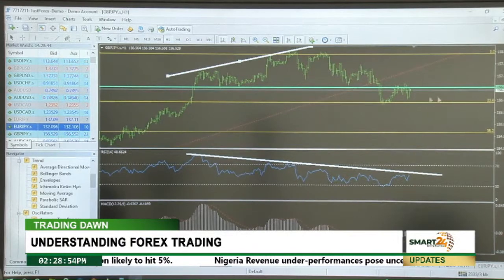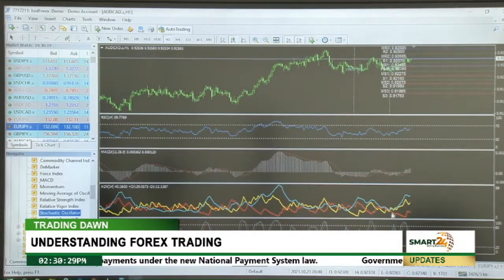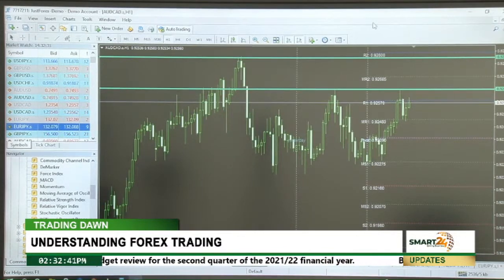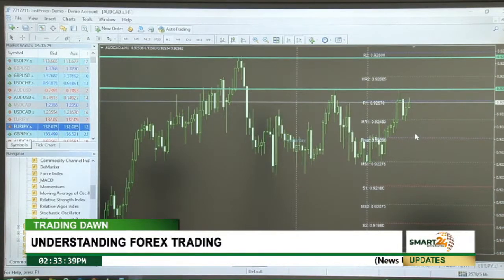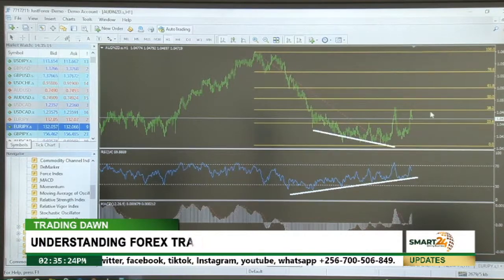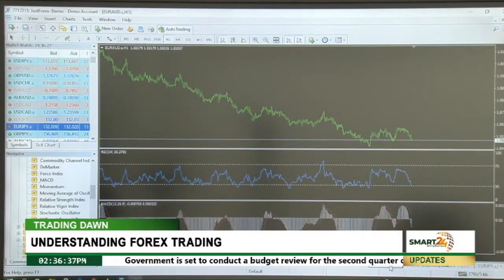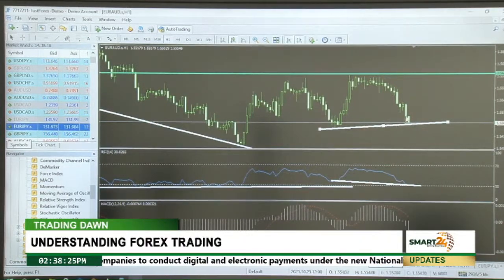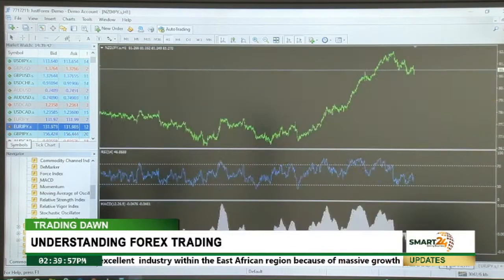UNDERSTANDING FOREX TRADING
SMART  24 TV: TRADING DAWN